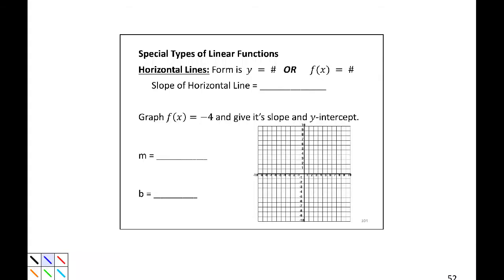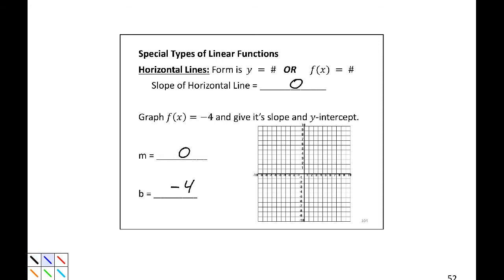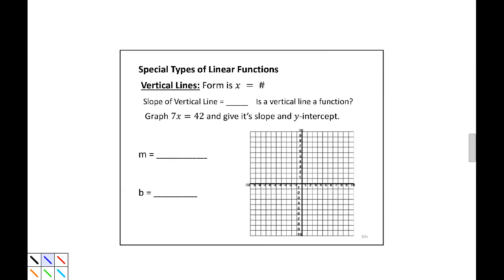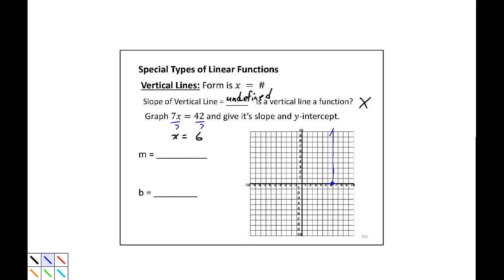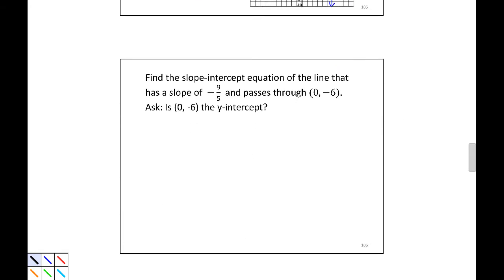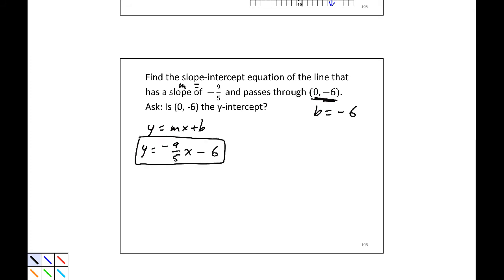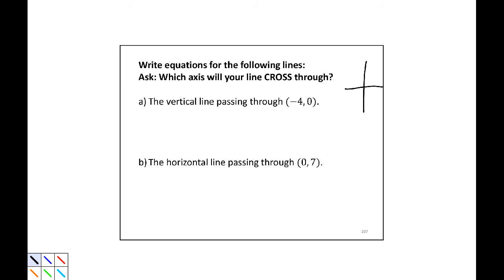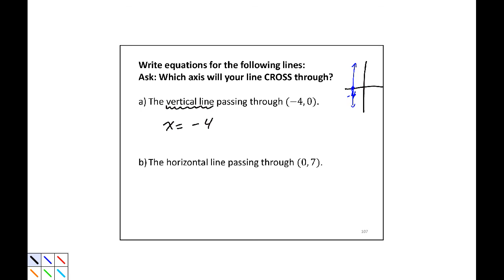2.3-2.4 Special Case Lines (Horizontal and Vertical)